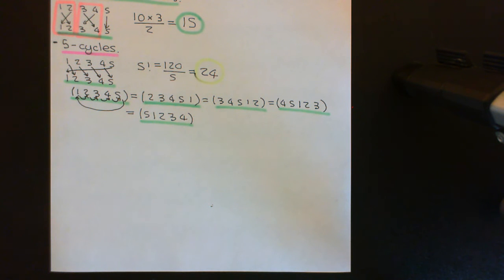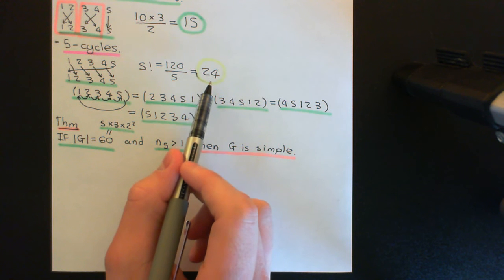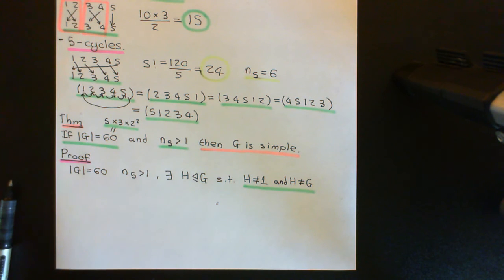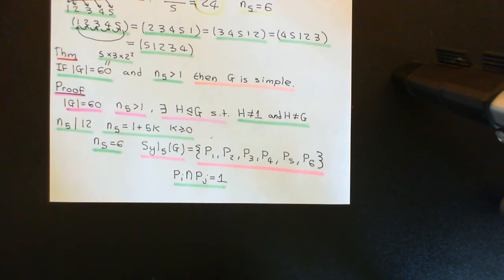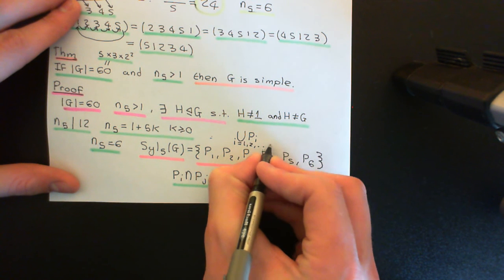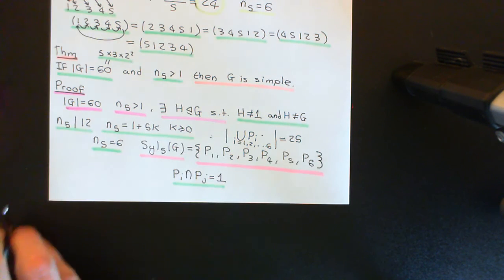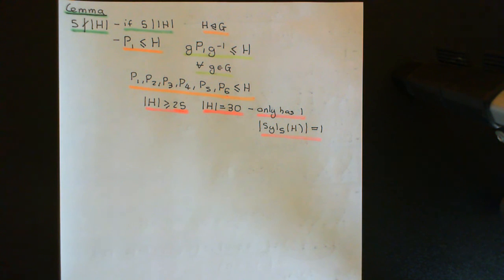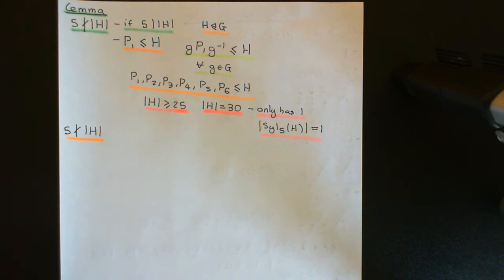A5 is Simple Part 2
In this video we discuss the alternating group on the set of five elements and in particular prove its simplicity.